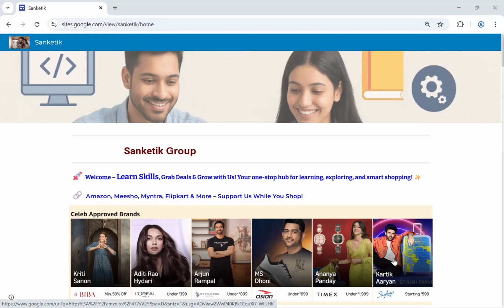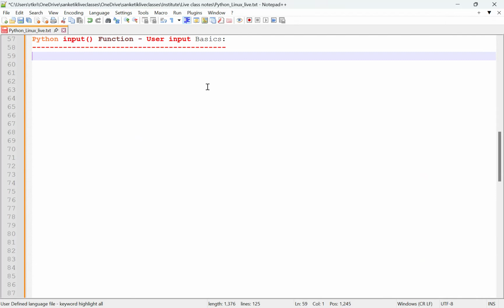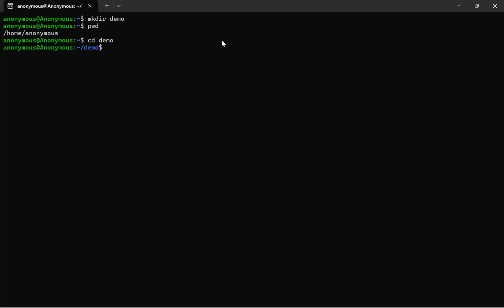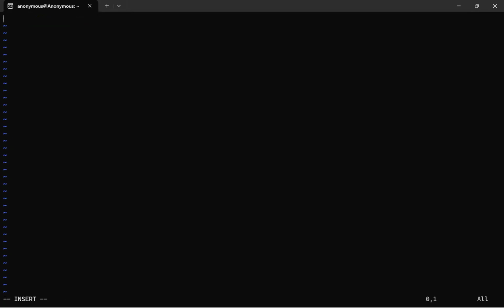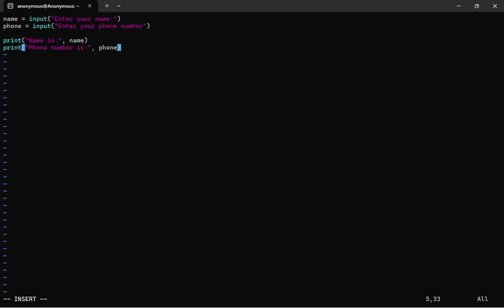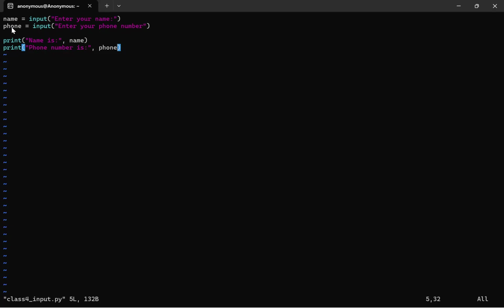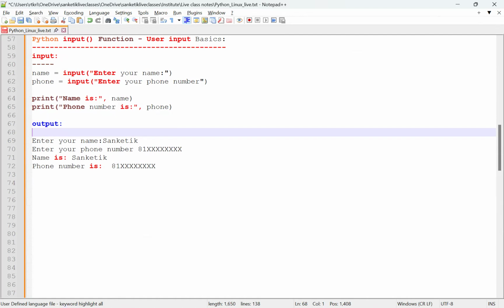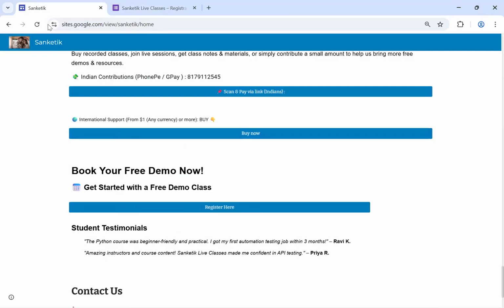Handling User Input in Python on Linux Building Dynamic Automation Scripts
✅ Amazon

👗 Meesho

🛒 Flipkart

🏬 Other Stores

python user input automation, python automation linux, handling input python script, linux python scripting, dynamic automation python, automation scripting basics, python for testers